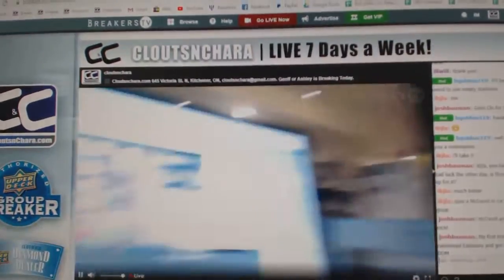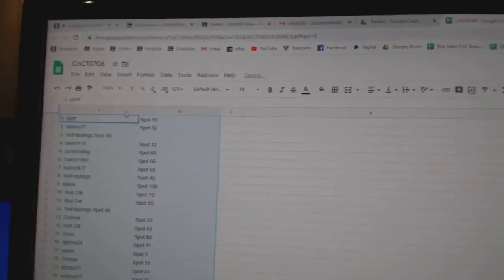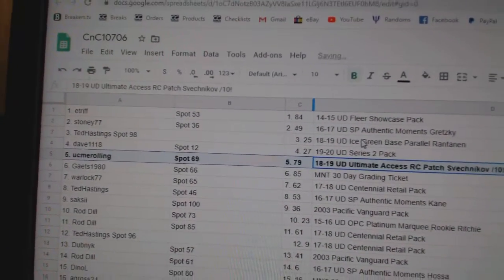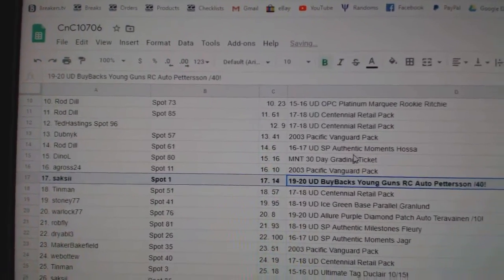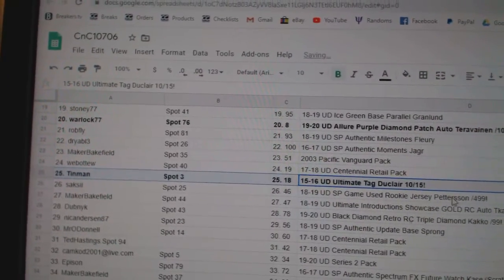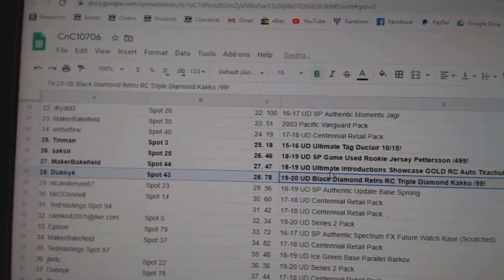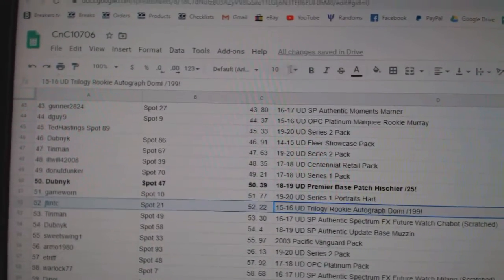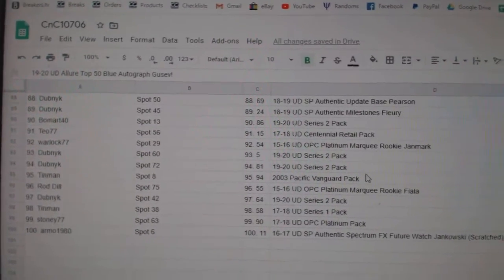C&C High End Chancer Hockey Break - C&C GB #10,706